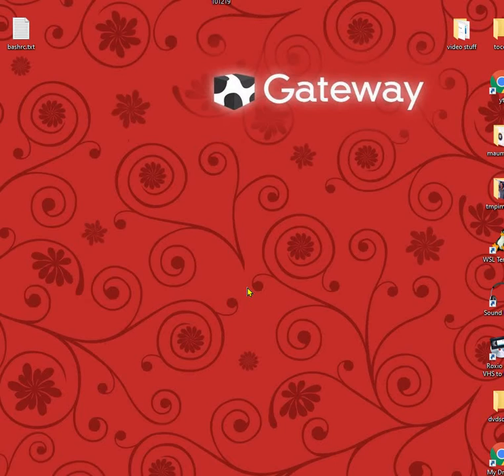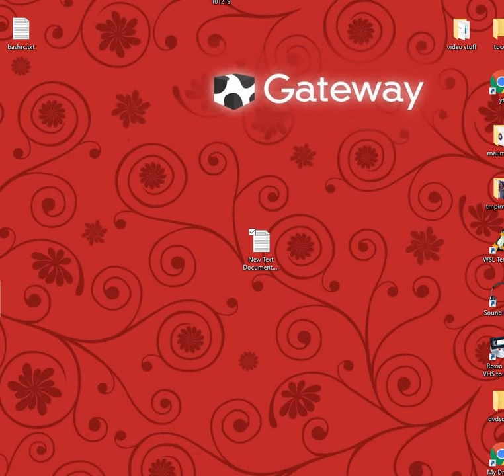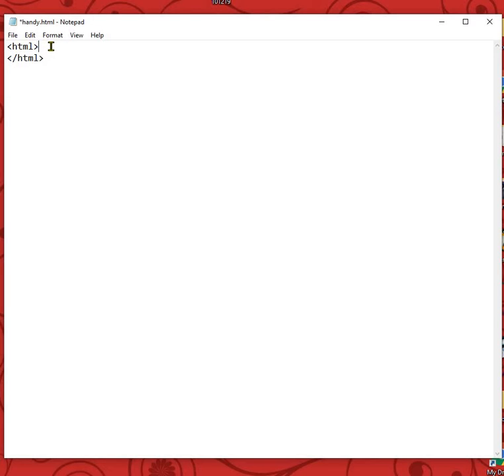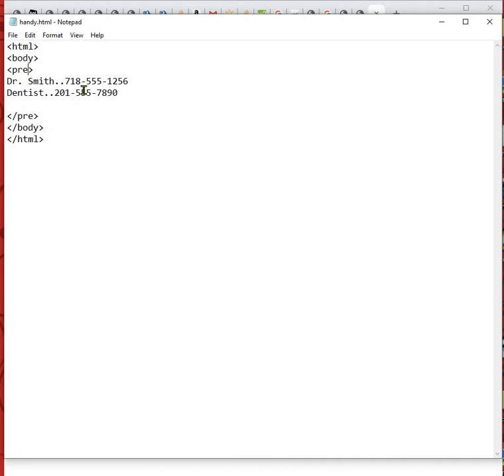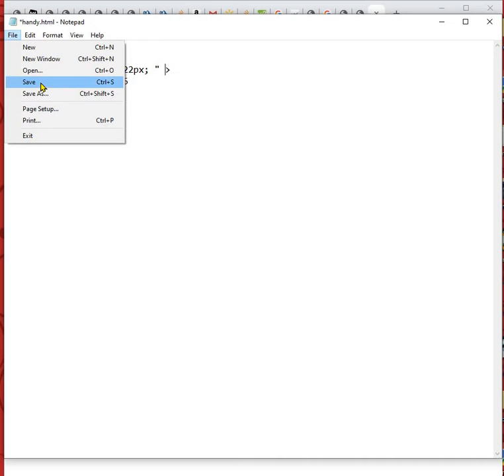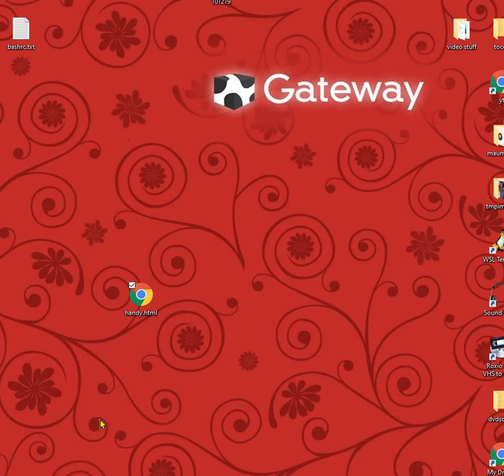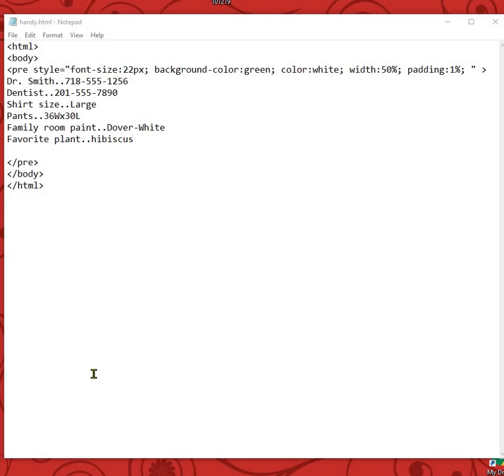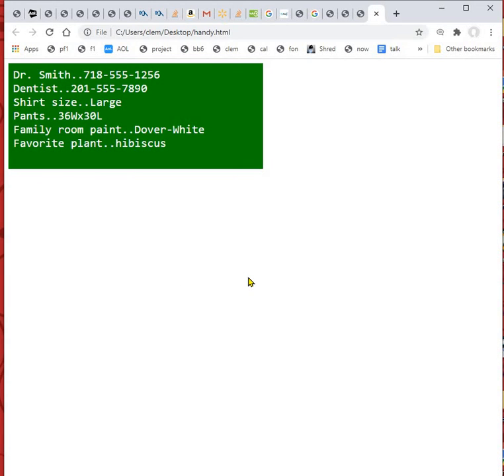Simple way to add an html memory jogger page to windows desktop.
Learn by doing--this is a simple way to put a web page right on your windows desktop.  This video teaches you HTML basics right on your own PC.  You have everything at your fingertips to allow you o practice HTML and create appl ications for your personal use. CODE:

Following is the styling that we used.  This must be enclosed by angle brackets:
 pre style="font-size:22px; background-color:green; color:white; width:50%; padding:1%; "

Reminder: w3schools.com is a great resource.